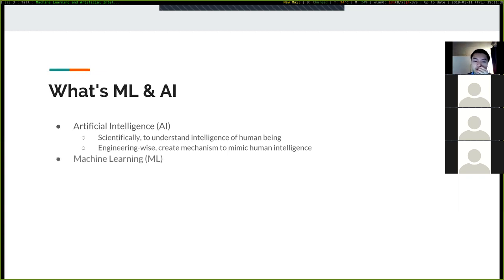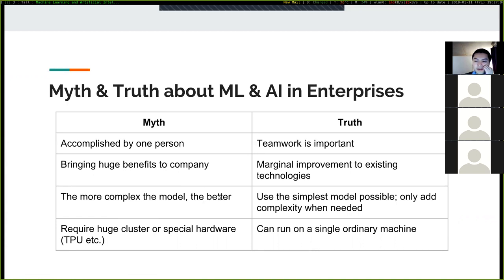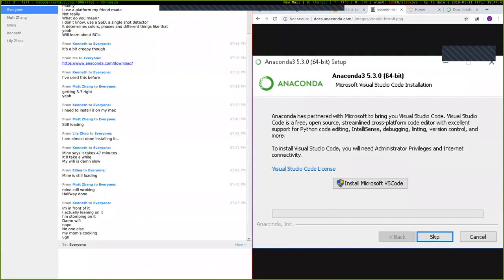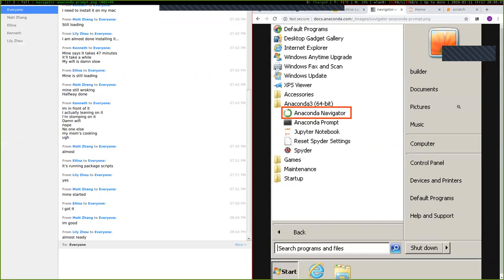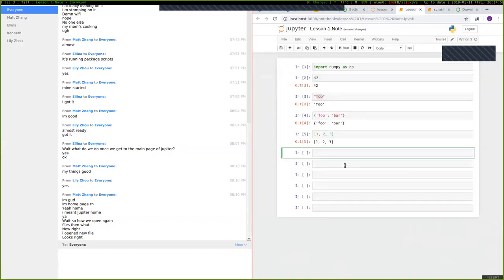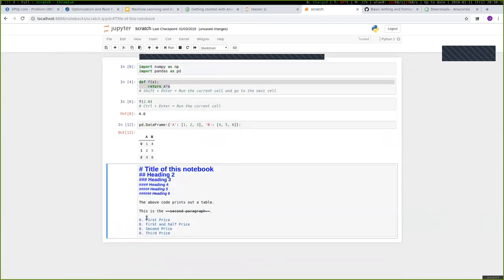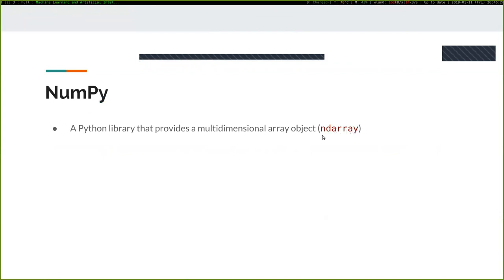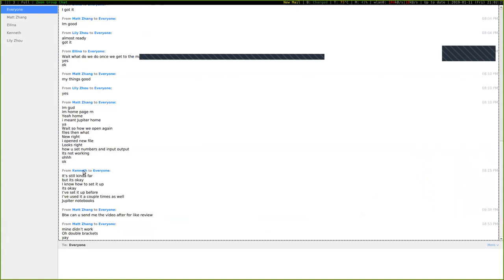L1 Introduction to AI and ML